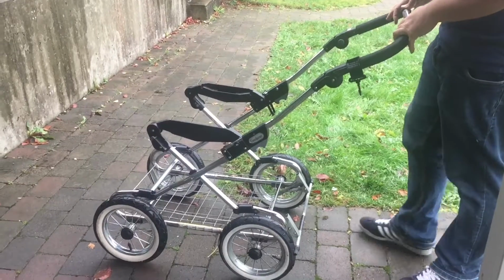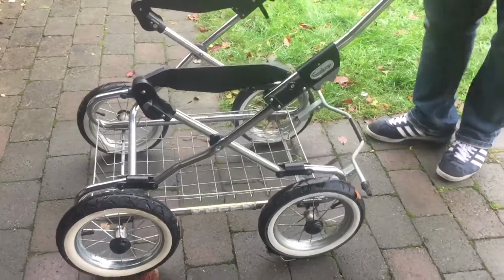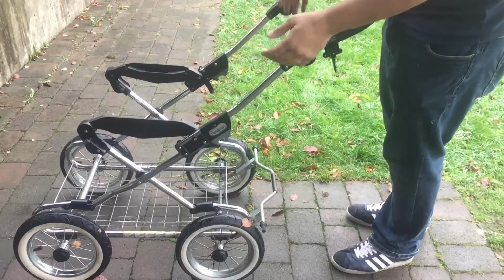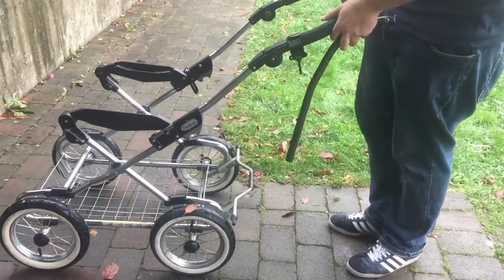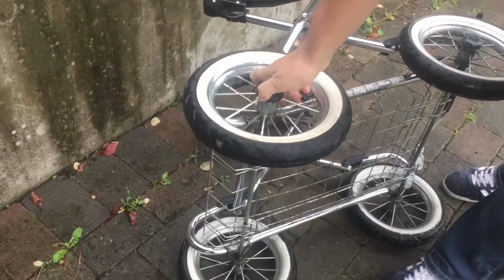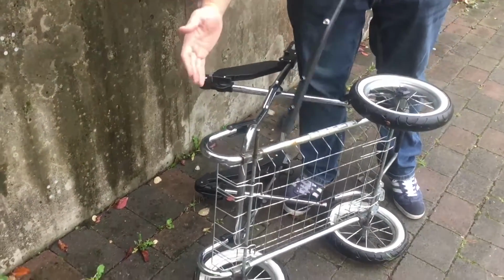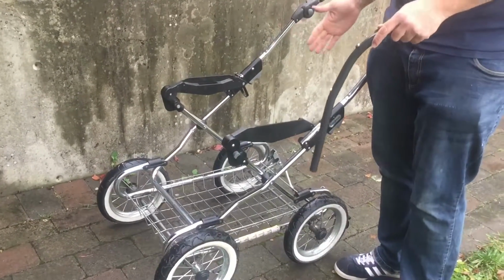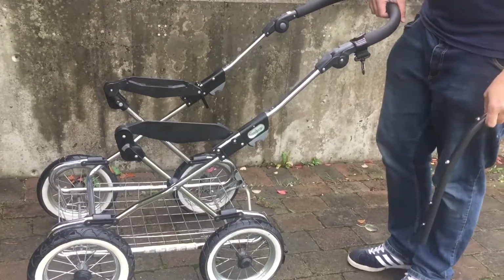How to Fix an Emmaljunga Classic that Steers to the Side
NOTE: In the beginning of the video, I explain what to check, before you begin bending your axles.  I forgot to mention 1) checking that the air-pressure is even in the tires, and 2) checking that the suspension adjustment switch is set to the same point on both sides.  Be sure to check these 2 things in addition to what I mention in the video.

In this video we demonstrate how to fix the problem whereby an Emmaljunga Classic steers / veers to one side while pushing it.  This can be very annoying as it forces one to constantly correct the direction in order to move forward in a straight line.